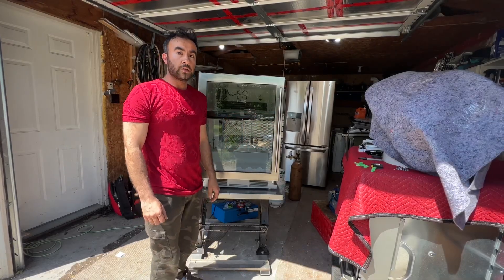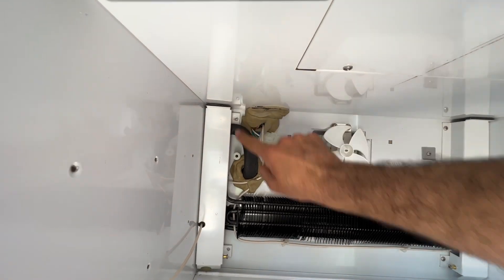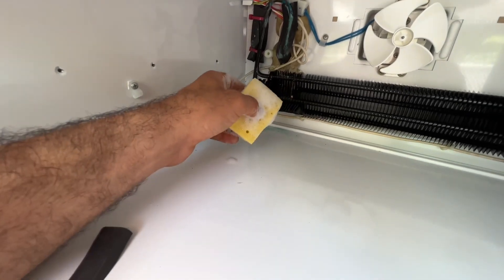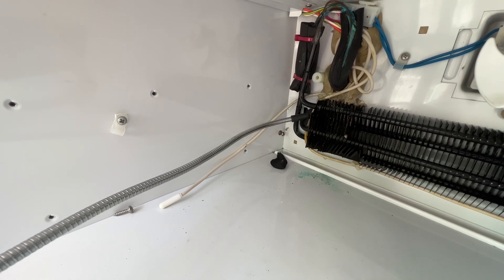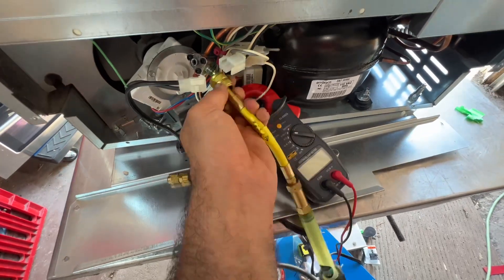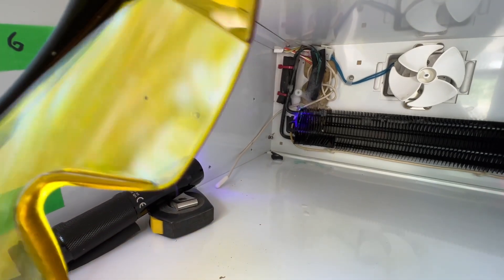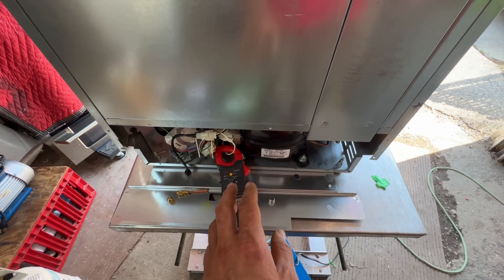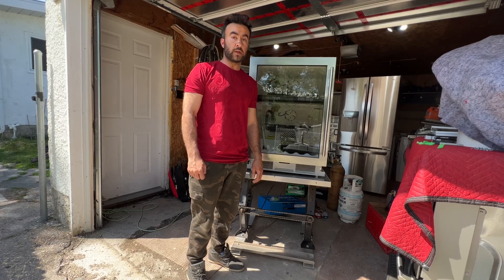5 ways to find a gas leak on a fridge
Soapy water

Inficon TEK-Mate 705-202-G1 Refrigerant Leak Detector, R22, R410A, R134A Detects

EZ-JECT™ COMPLETE

FLUORESCENT LEAK DETECTION KIT
SPE-HVLEZE

Bacharach H-10 PRO Ultra-Sensitive Universal Refrigerant Leak Detector
Model: H-10 PRO

MA-Line MA-600CFA - Digital Clamp-On Meter with Temperature Measuring Feature